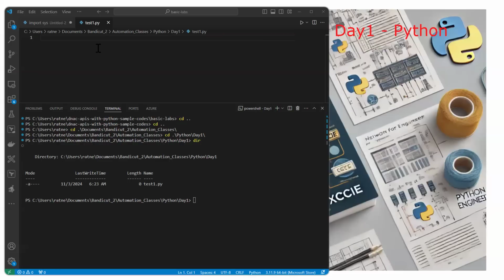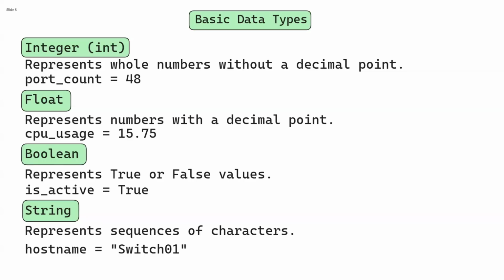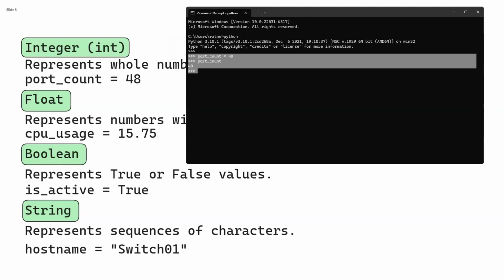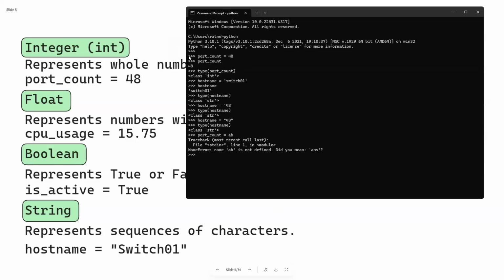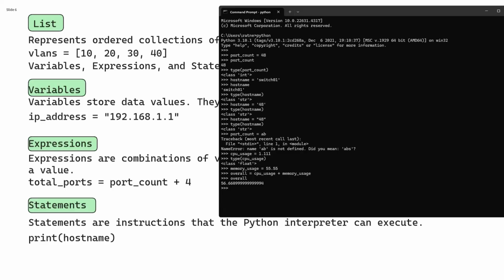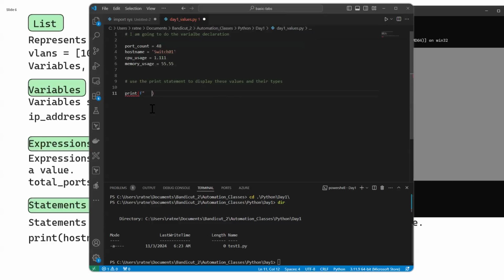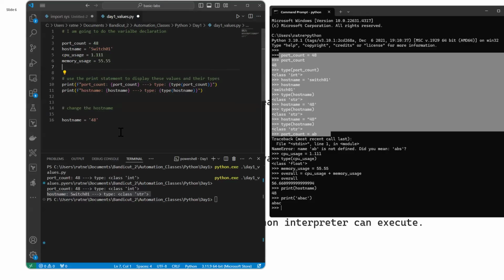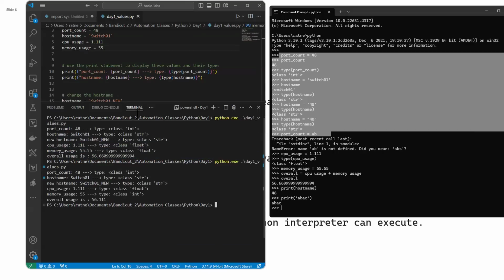Python Training 01